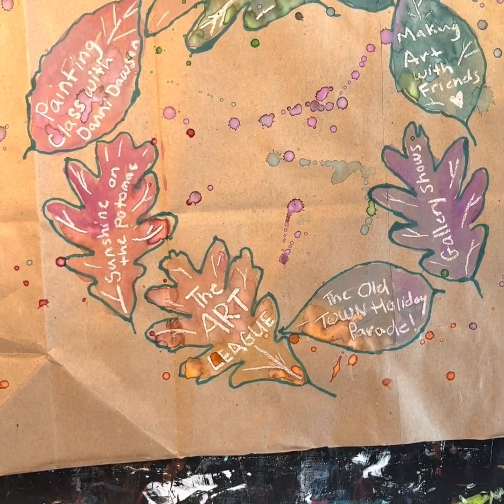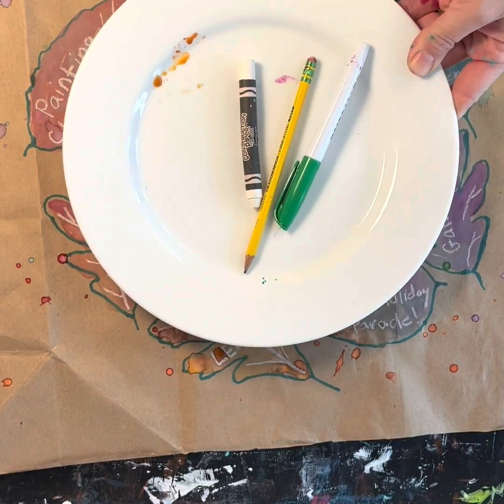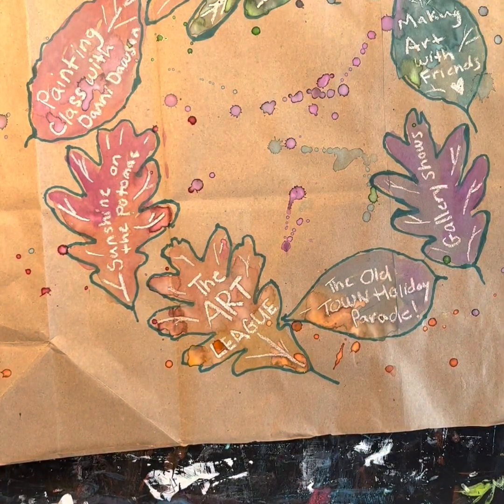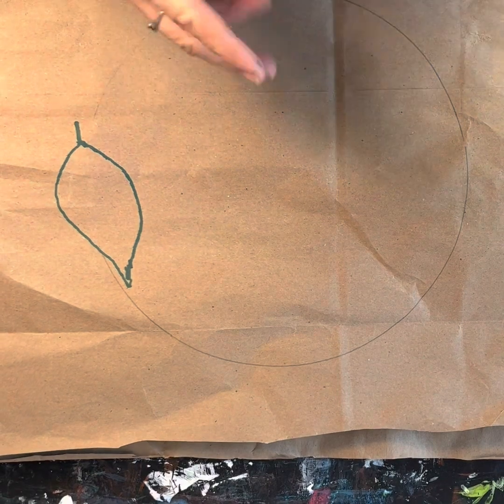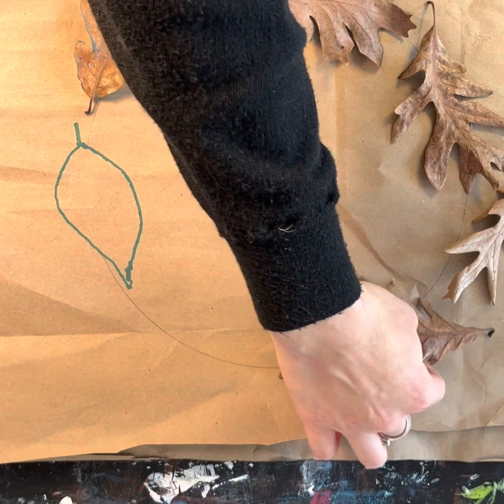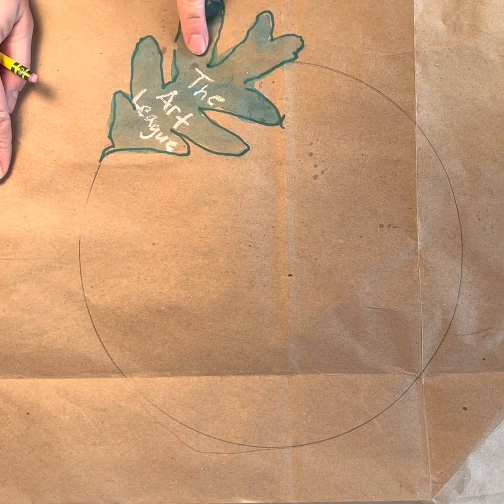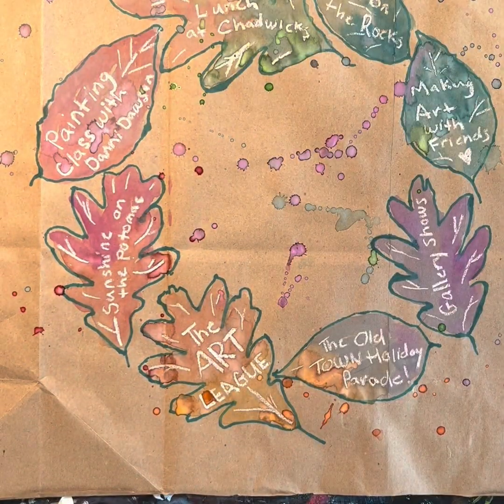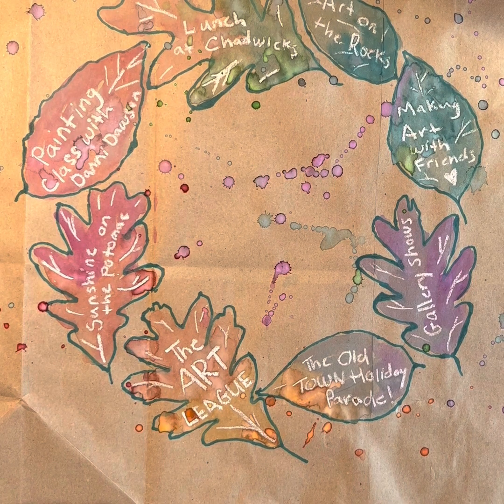GratitudeWreathTAL2022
Join artist Ali Wunder in a celebratory Thanksgiving craft: the gratitude wreath. It's a project that can be made with any supplies around the house, and is suitable for the whole family!